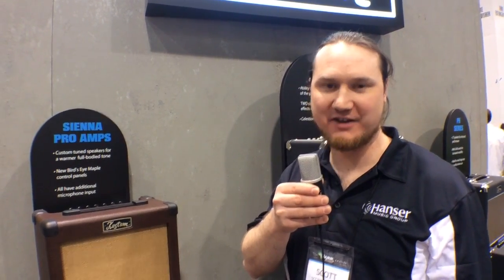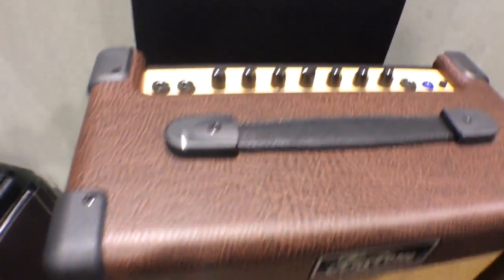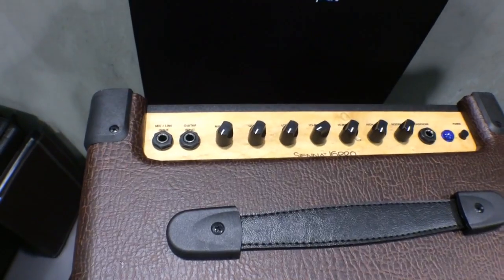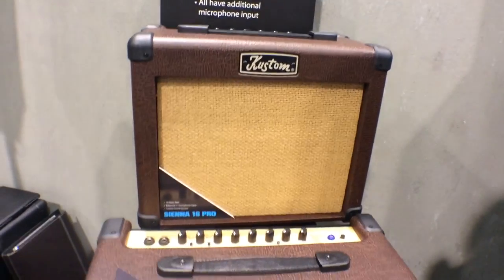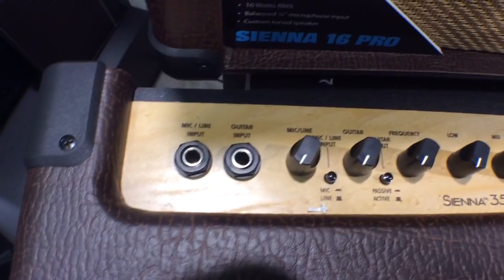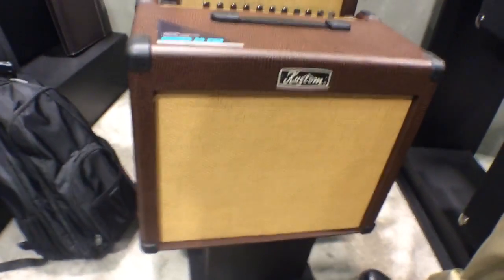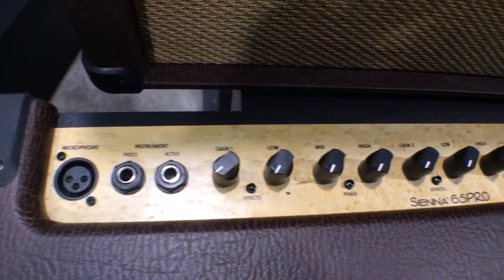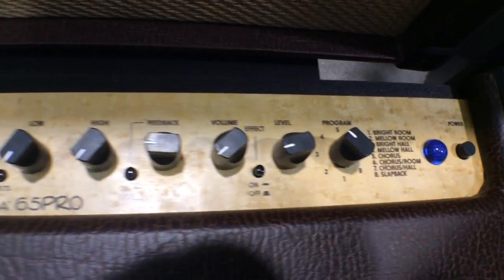2014 Winter NAMM Show - Kustom Sienna Pro Series Acoustic Amplifiers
Kustom introduces the Sienna Pro Series of acoustic guitar amps at the 2014 Winter NAMM Show, with gorgeous looks and features for singer-songwriters.